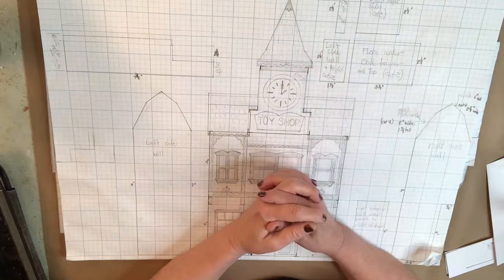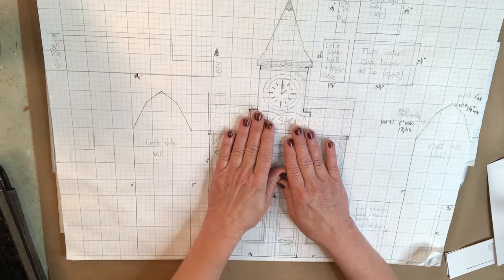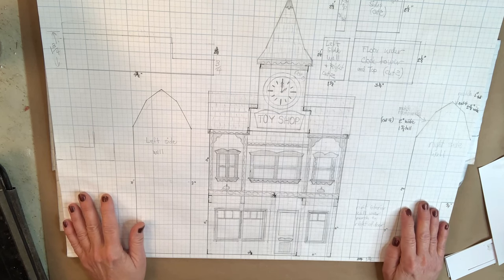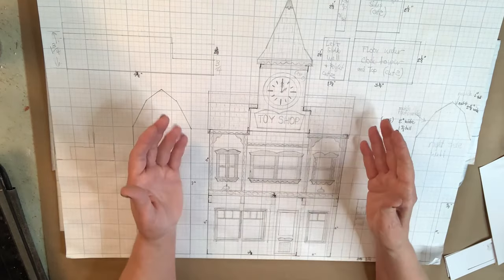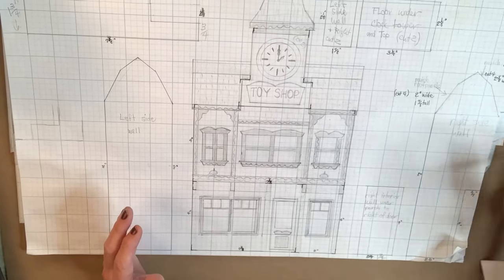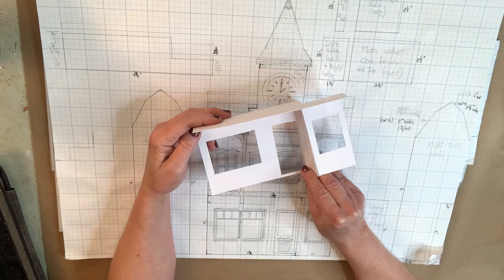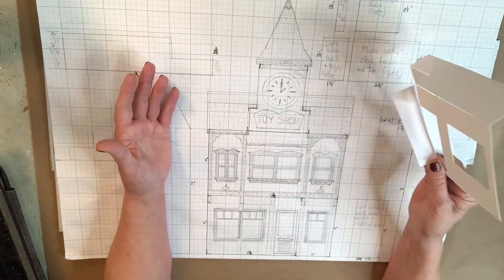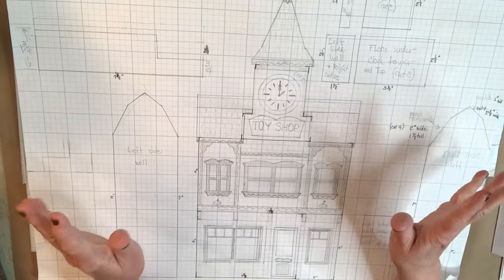Toy Shop Part 1 - First Floor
Products Used:

Hobby Lobby:
Foam core board
Balsa wood
Miniature tree decor

Pentart:
Antique paste - Bitumen

Iron Orchid Design Products Used: (Note: To purchase IOD products, you can go to their website to find a Stockist near your location.)

Dixie Belle Satin Sealer
DIY Dark and Decrepit

Lowe’s:
TITEBOND Quick & Thick

Evans Designs:
Mini colored string light battery powered

Mica tiles
Zig glue
Fairy lights
Miter shears
Miter box and saw ￼blade